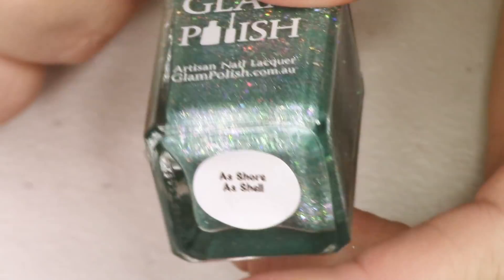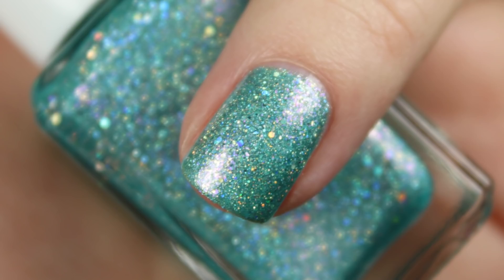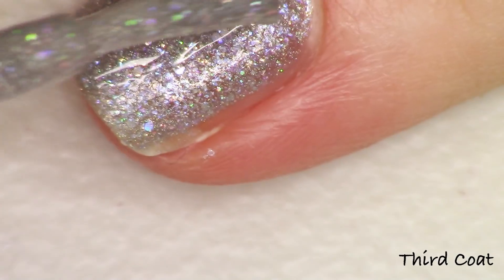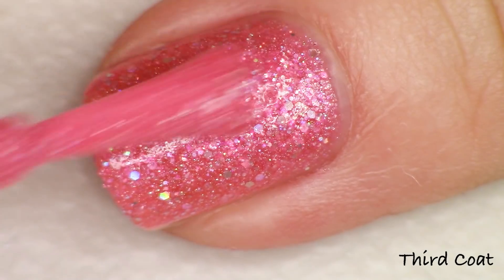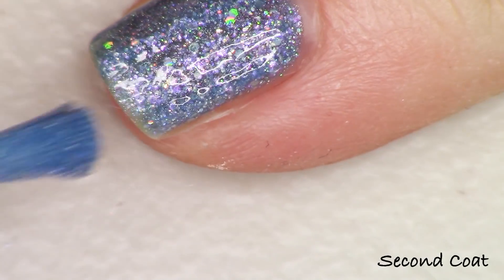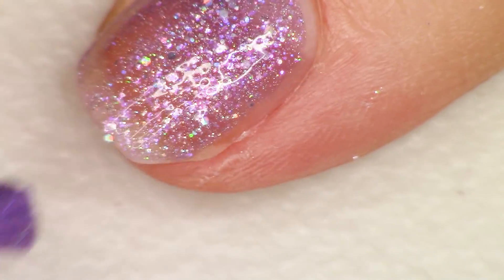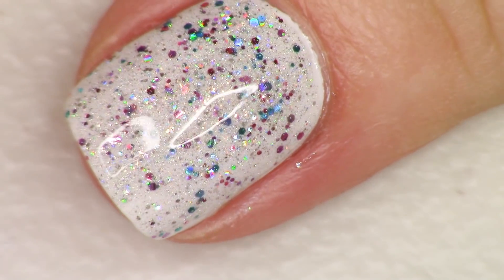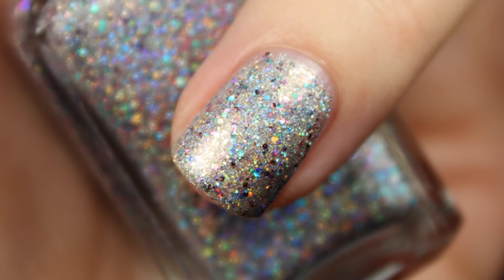Glam Polish Seashells Collection | Live Application Review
Today we're looking at live application of the new Glam Polish Seashells Collection which launches December 7th at 2 PM EST here:

These polishes have a very limited supply and will not be restocked.

Polishes Swatched:
As Shore as Shell
Get the Shell Out!
Hot as Shell
Shell or High Water
To Shell and Back
What the Shell

Piano Covers by Phoebe Moon:
Girls Just Wanna Have Fun- Cyndi Lauper
Girls Like You- Maroon 5

Tracy, CA
95378

Lately I've been feeling my closet needs an overhaul but I don't enjoy shopping and especially trips to the changing room.